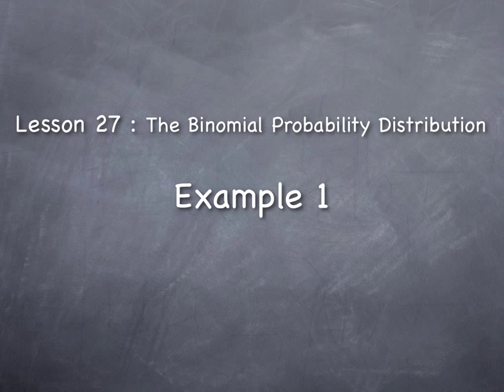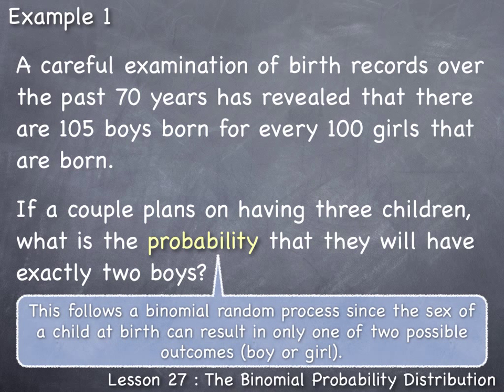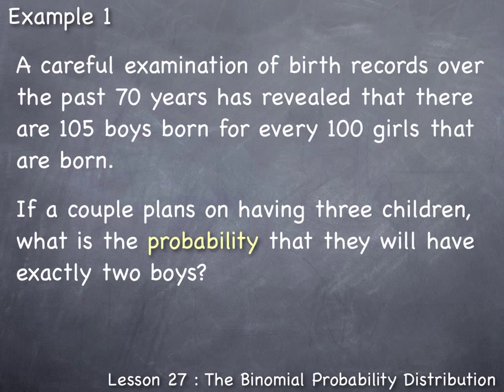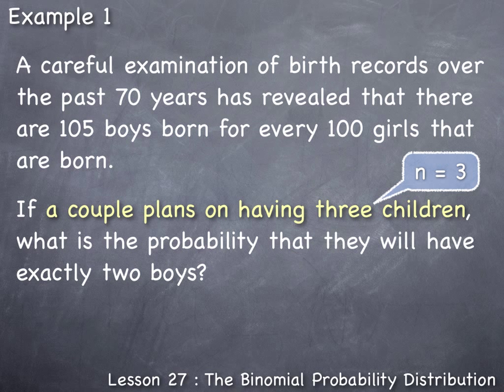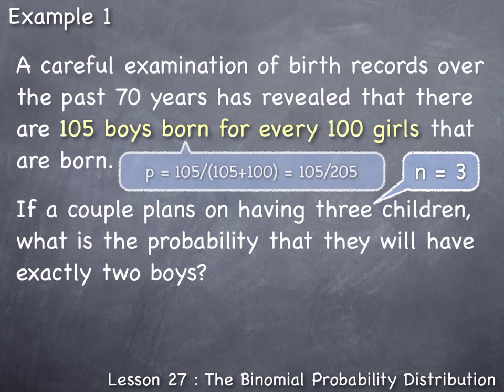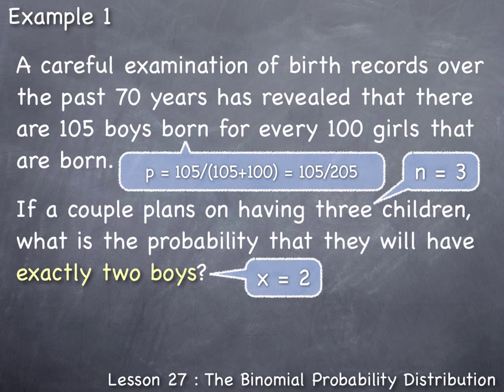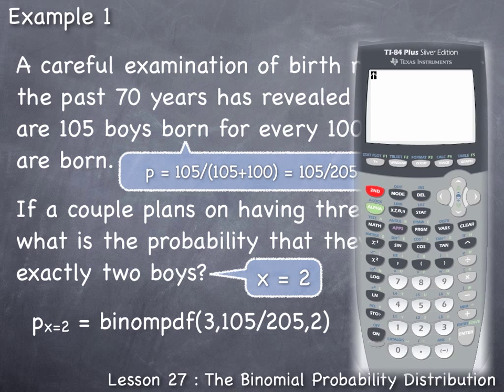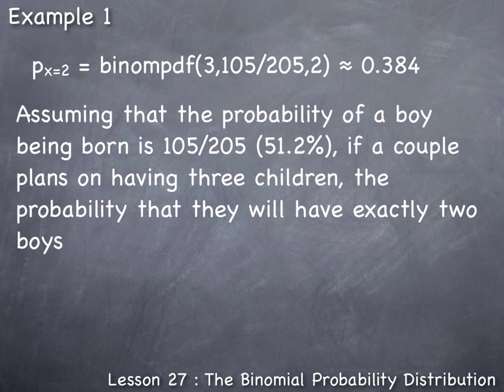Lesson 27 : Example 1